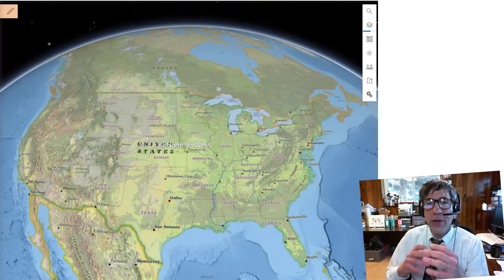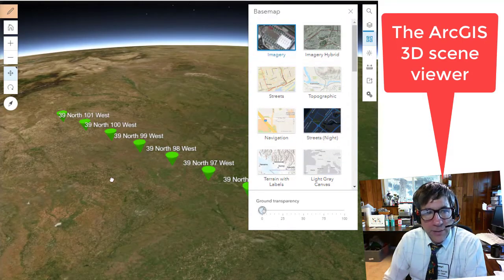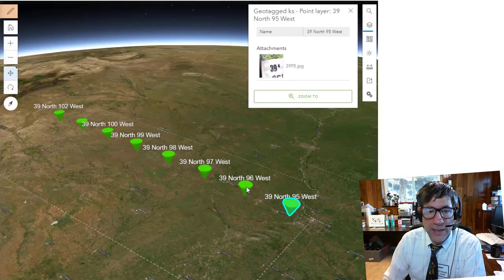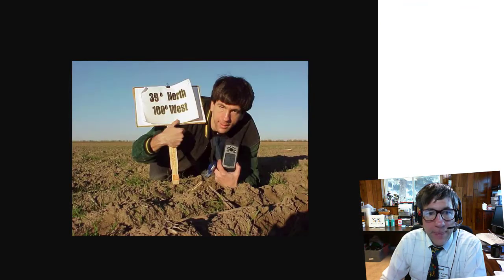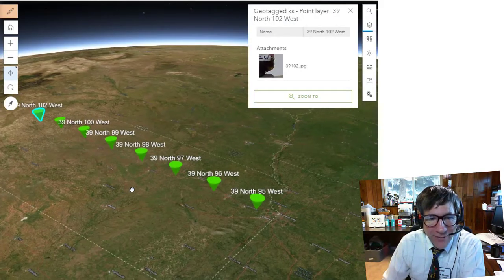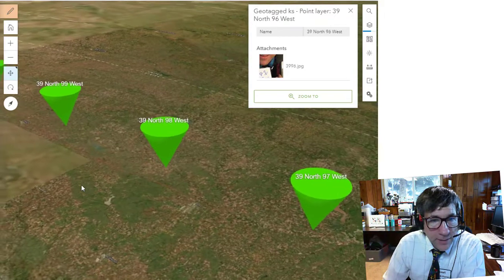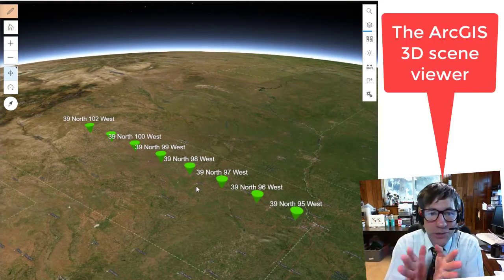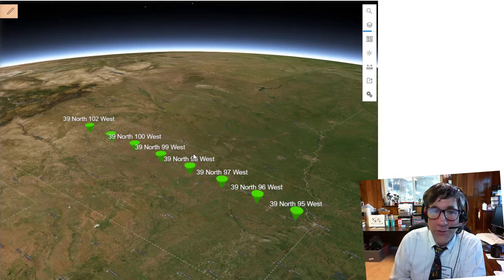Traveling along 39 degrees north latitude with the ArcGIS 3D Scene Viewer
Traveling along 39 degrees north latitude with the ArcGIS 3D Scene Viewer.  Try the 3D scene viewer yourself!